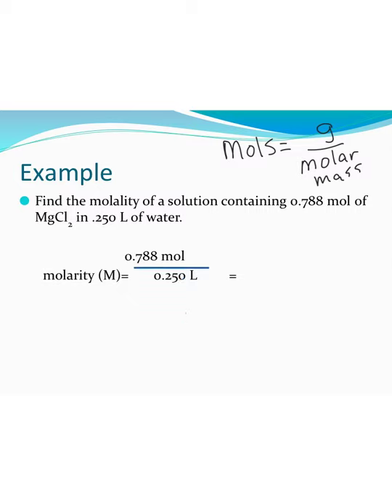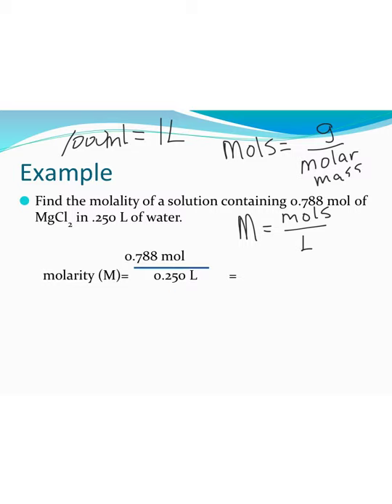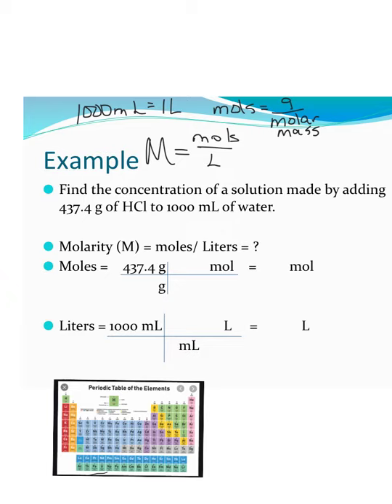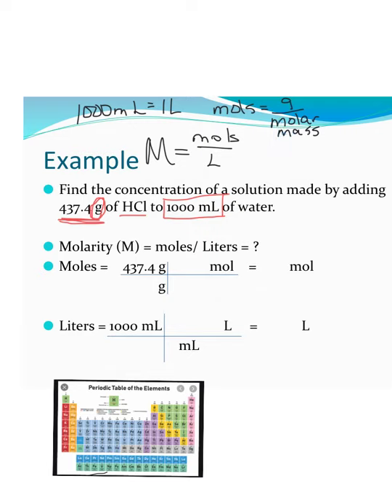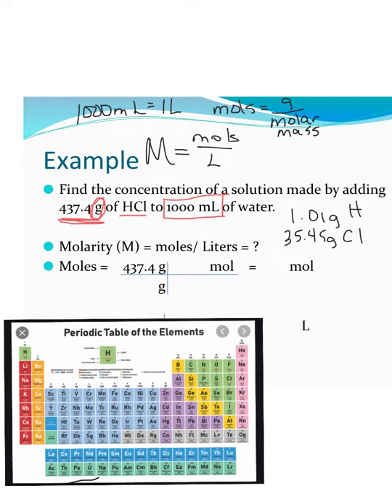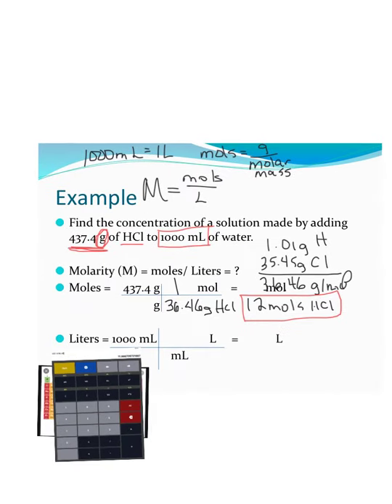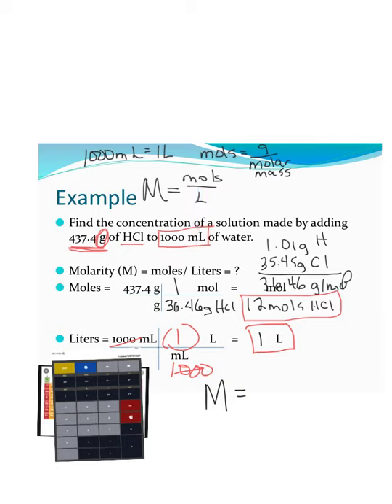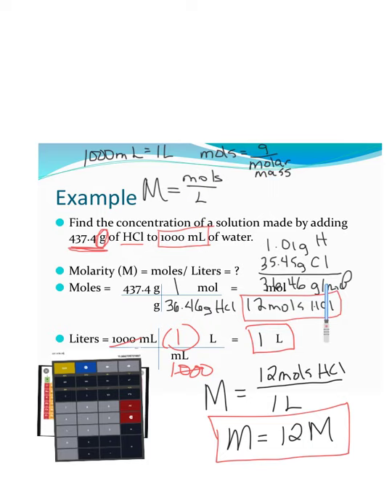Basics of Molarity